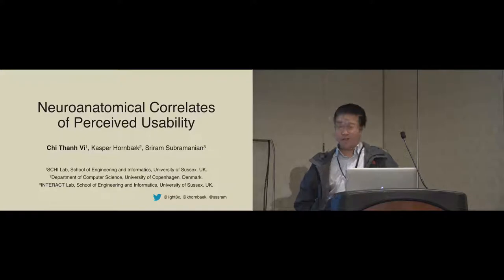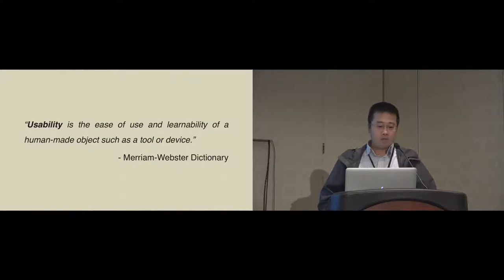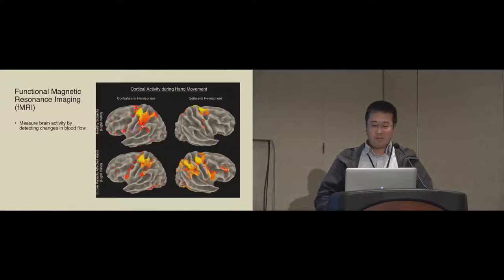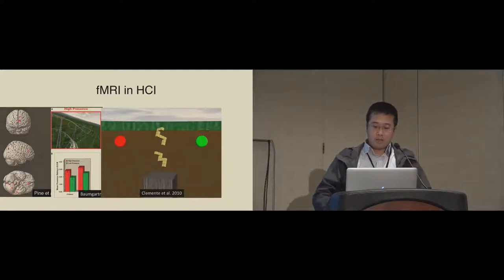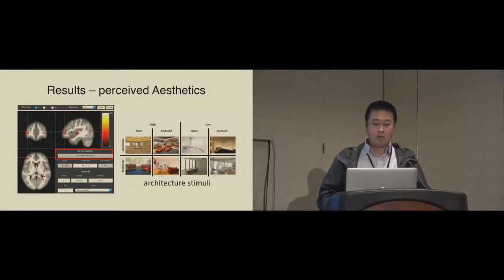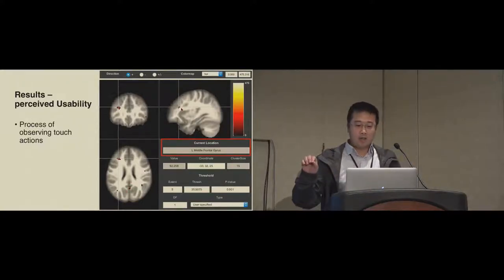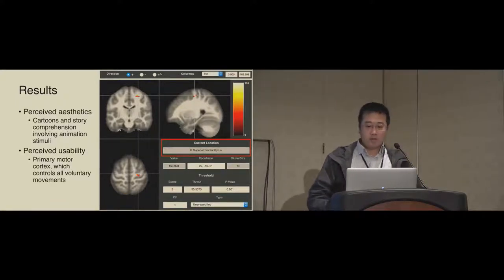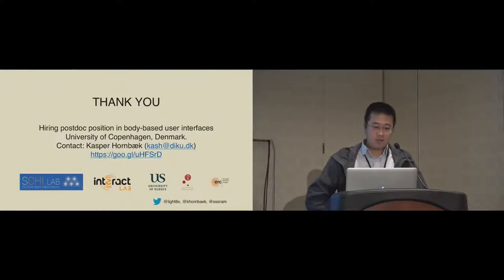Neuroanatomical Correlates of Perceived Usability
Chi Thanh Vi, Kasper Hornbæk, Sriram Subramanian

Session: Alt.Modalities

Abstract
Usability has a distinct subjective component, yet surprisingly little is known about its neural basis and relation to the neuroanatomy of aesthetics. To begin closing this gap, we conducted two functional magnetic resonance imaging studies in which participants were shown static webpages (in the first study) and videos of interaction with webpages (in the second study). The webpages were controlled so as to exhibit high and low levels of perceived usability and perceived aesthetics. Our results show unique links between perceived usability and brain areas involved in functions such as emotional processing (left fusiform gyrus, superior frontal gyrus), anticipation of physical interaction (precentral gyrus), task intention (anterior cingulate cortex), and linguistic processing (medial and bilateral superior frontal gyri). We use these findings to discuss the brain correlates of perceived usability and the use of fMRI for usability evaluation and for generating new user experiences.